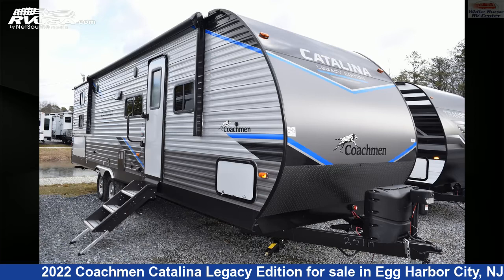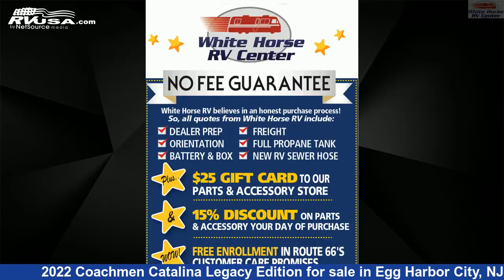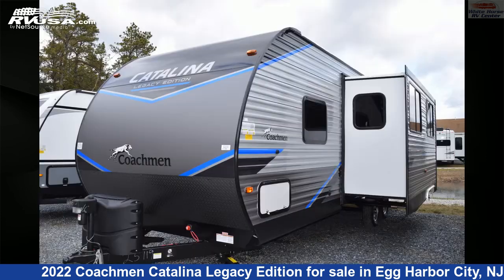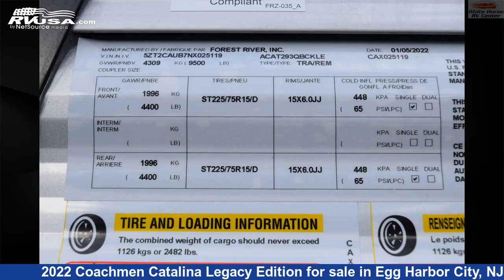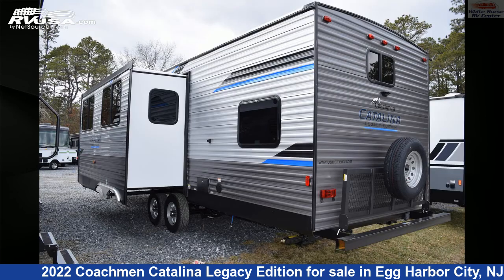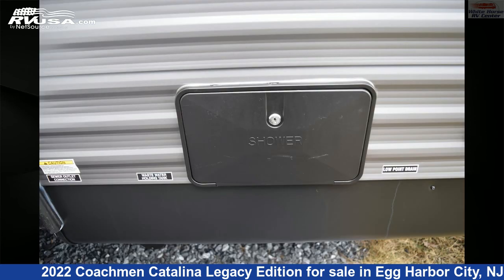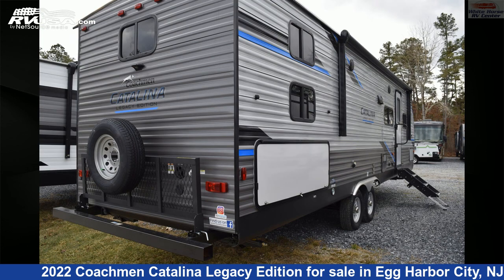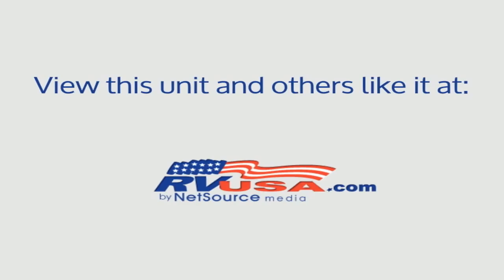Breathtaking 2022 Coachmen Catalina Legacy Edition Travel Trailer RV For Sale in Egg Harbor City, NJ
This 2022 Coachmen Catalina Legacy Edition 293QBCK is a Travel Trailer RV. It is located in Egg Harbor City, NJ 08215 and is offered for sale by White Horse RV Center. This New Coachmen Is 34' 2" in length and features 1 slideout, sleeps 11, External Shower, CO Detector, Smoke Detector, Spare Tire Kit, TV, Stove Top Burner, Awning, Water Heater, Slideout, Oven, and 44 gal fresh water capacity. The floorplan layout of this Travel Trailer features Bunkhouse, Front Bedroom, Mid Kitchen, Rear Bedroom, Two Bedrooms, U-Shaped Dinette.The unloaded weight of this 2022 Coachmen Catalina Legacy Edition 293QBCK is 6884 lbs.